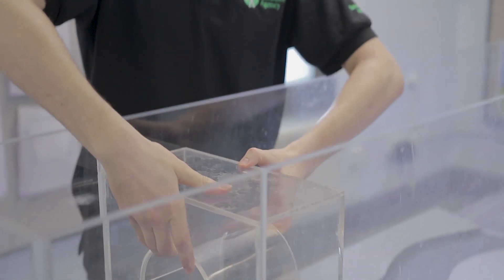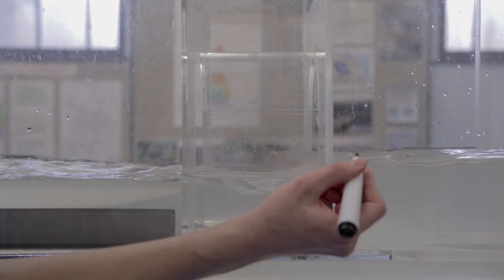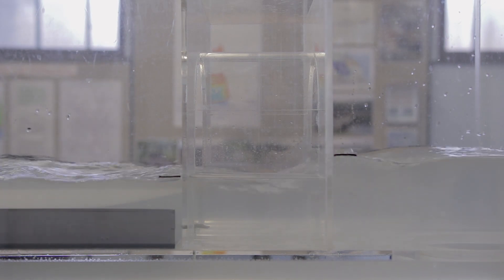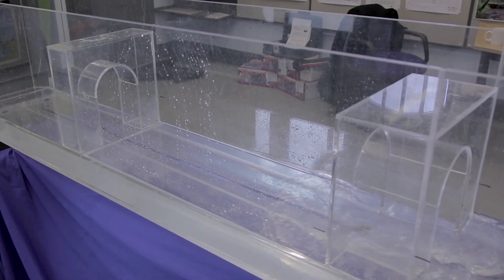Flooding in York and why dredging is not the answer.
York is renowned for its historic architecture. In this video James Smith, a graduate civil engineer on the York Flood Alleviation Scheme, talks us through how bridges influences river levels, regardless of dredging.
For more information pop into the Environment Agency’s drop-in centre – The Hub – on Wellington Row, open Mondays, Wednesdays and Thursdays 10am to 4pm.